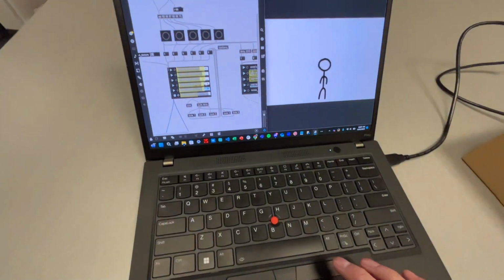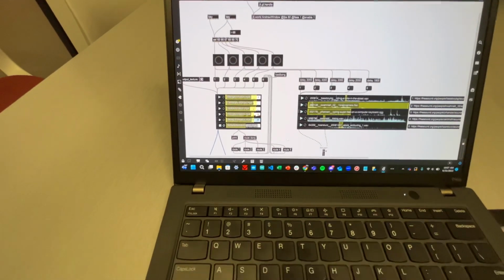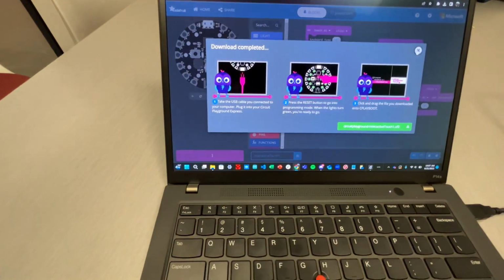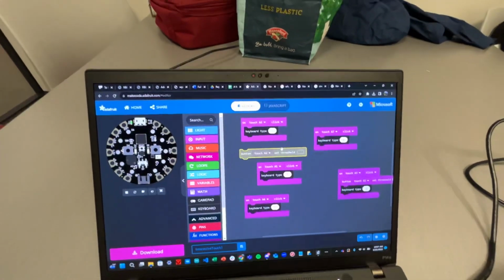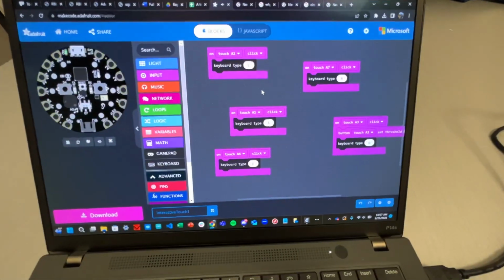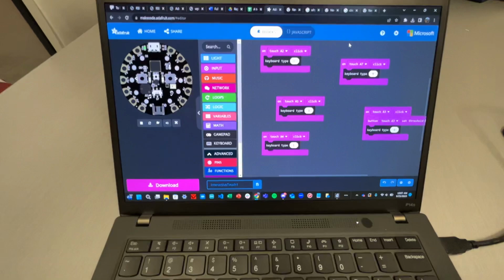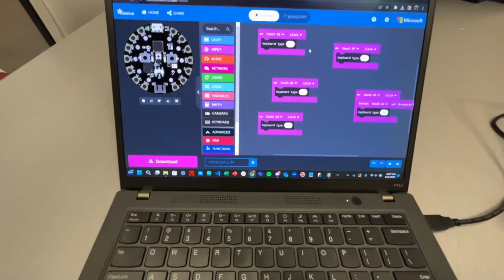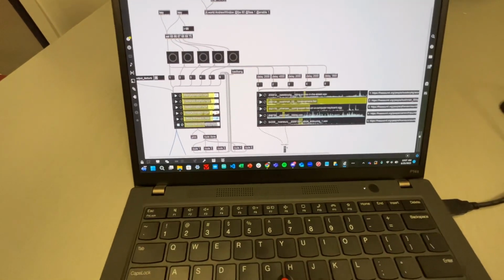Interactive Touch Final Project